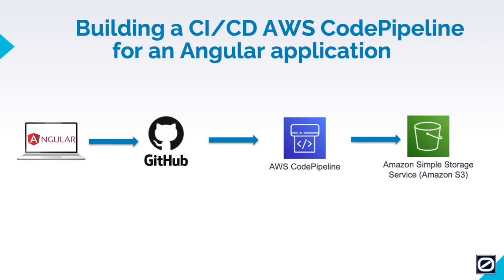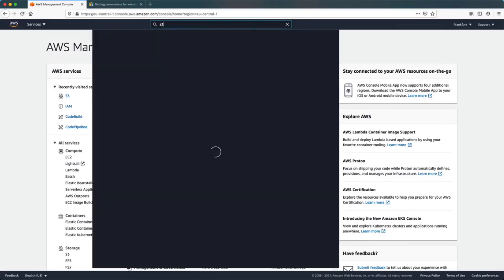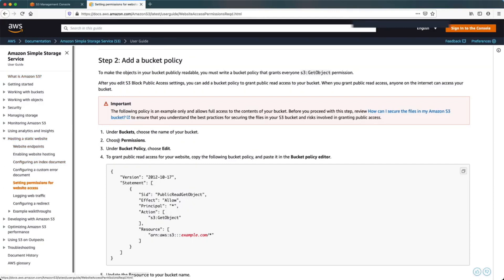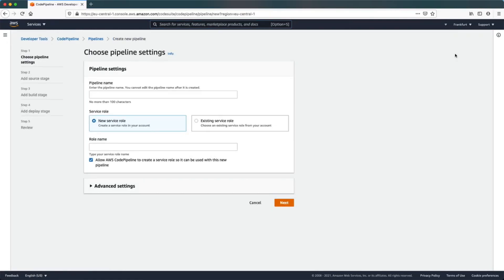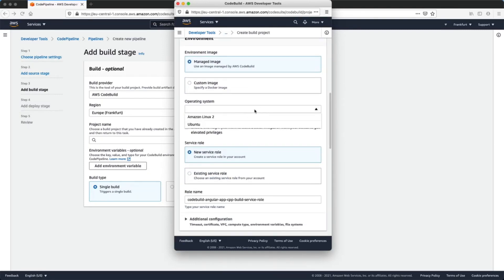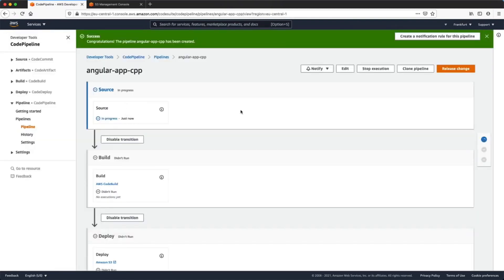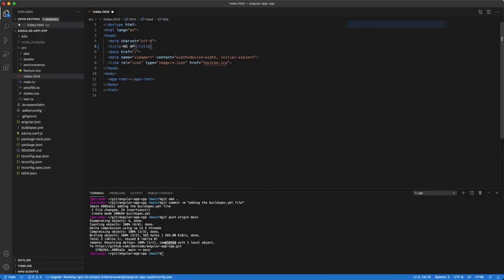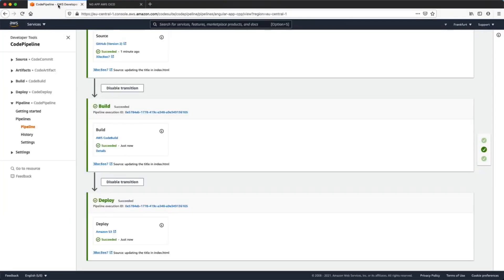AWS Angular Deployment + CodePipeline + S3 + CICD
In this tutorial, we are going to be building a CI/CD on AWS for an Angular Application using the AWS CodePipeline Service.

S3 bucket policy

buildspec.yml file:

version: 0.2

env:
    variables:
        CACHE_CONTROL: "86400"
        S3_BUCKET: "{{s3_bucket_url}}"
        BUILD_FOLDER: "dist"
phases:
  install:
    runtime-versions:
        nodejs: 14
    commands:
        - echo Installing source NPM dependencies...
        - npm install
        - npm install -g @angular/cli
  build:
    commands:
        - echo Build started
        - ng build
artifacts:
    files:
    base-directory: 'dist*'
    discard-paths: yes

AWS S3 bucket policy

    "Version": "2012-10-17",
    "Statement": [
            "Sid": "PublicReadGetObject",
            "Effect": "Allow",
            "Principal": "*",
            "Action": [
                "s3:GetObject"

Angular is a TypeScript-based free and open-source web application framework led by the Angular Team at Google and by a community of individuals and corporations. Angular is a complete rewrite from the same team that built AngularJS.

AWS CodePipeline is a fully managed continuous delivery service that helps you automate your release pipelines for fast and reliable application and infrastructure updates. CodePipeline automates the build, test, and deploy phases of your release process every time there is a code change, based on the release model you define. This enables you to rapidly and reliably deliver features and updates. You can easily integrate AWS CodePipeline with third-party services such as GitHub or with your own custom plugin. With AWS CodePipeline, you only pay for what you use. There are no upfront fees or long-term commitments.

Amazon S3 or Amazon Simple Storage Service is a service offered by Amazon Web Services that provides object storage through a web service interface. Amazon S3 uses the same scalable storage infrastructure that Amazon.com uses to run its global e-commerce network.